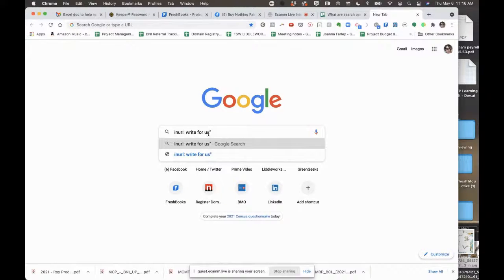What are Search Operators and you should use them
Have you ever heard of search operators? Find out how to use them to take your Googling to the next level